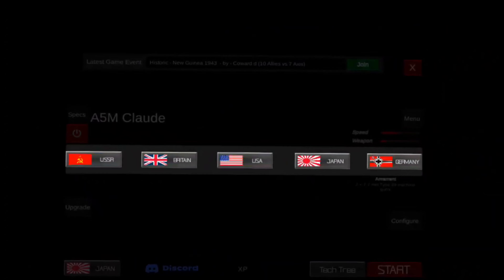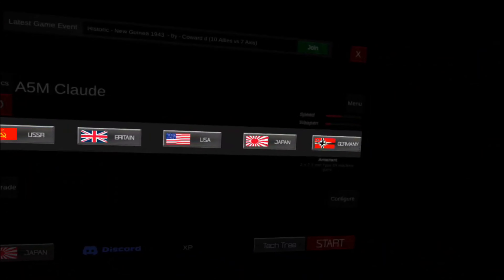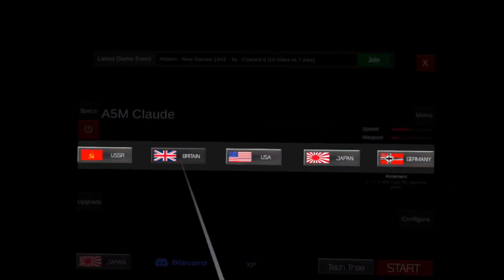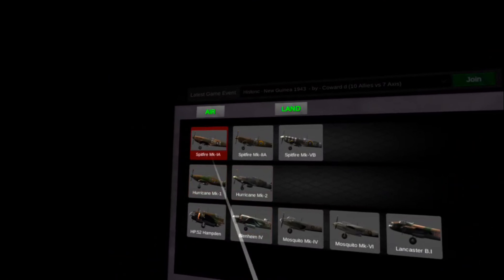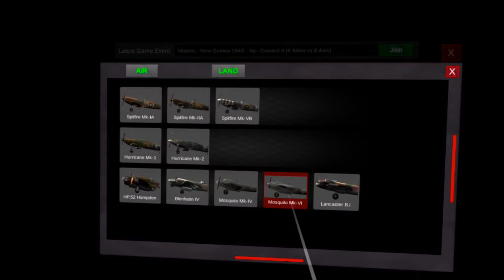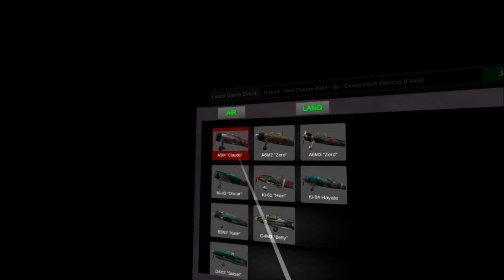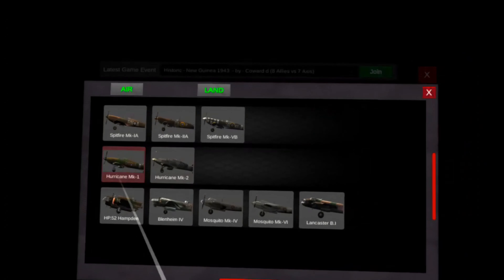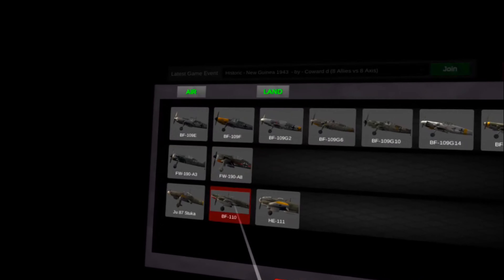👑 Spitfire Mk-1A vs. A5M Claude | AI vs AI | Intro/Dogfight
Episode 1 👑 of the hill

Welcome to the Gunship Sequel WW2 VR King Of The Hill AI vs. AI Tournament.  The first video of this series will comprise of the tournament rules and the first dogfight between the Military British Air Force Spitfire Mk--IA and the Japanese Air Force A5M Claude. I hope you enjoy the gameplay as much as I did viewing it and making it.  Which faction will win it all?

Factions Involved:  Allies (British/Americans vs. Japanese/Germany)

Planes: Spitfire Mk-IA vs. A5M Claude
Location: Papua New Guinea 1944

Check out Gunship Sequel WW2 on your Phones App Store or Oculus Quest 2 under SideQuest for VR Dogfight Gameplay.  The game is the best flight sim for a phone and the best flight sim for Quest 2 in my opinion.  It is phone and quest 2 crossplay enabled. Free to play on the Phone but you must pay for it on Oculus Quest 2. (SideQuest)

I do a lot of everything on this channel, I am just a gamer who enjoys an immersive simulation game when it is difficult to tell reality from gameplay.  The majority of my videos will be airplane or flight simulator focused as I love a good flight simulator.  I will do a lot of dogfighting or FPS videos here, mostly military based but every now and then we will get a random one. I am a huge fan of virtual reality and I use it a lot. I want to show people the possibilities of VR and that this is only the beginning.

If you enjoy war thunder or Microsoft flight simulator 2020 or even dogfighting in Battlefield 2042, consider getting yourself into Gunship Sequel WW2 on Oculus Quest 2 or your Phone.  It is PVP CrossPlay which means it is phone vs. Oculus Quest 2. Check it out, you will not be disappointed... I usually end up sweating like crazy from adrenaline by the time I get off VR. Sheeeeeesh